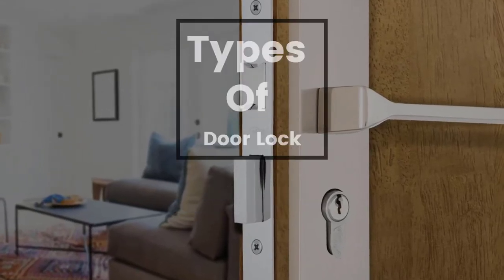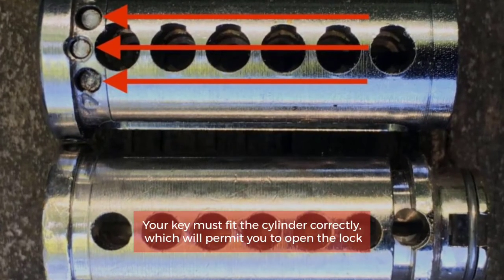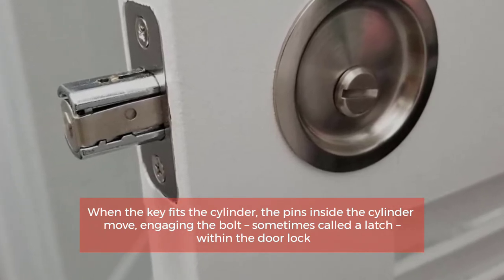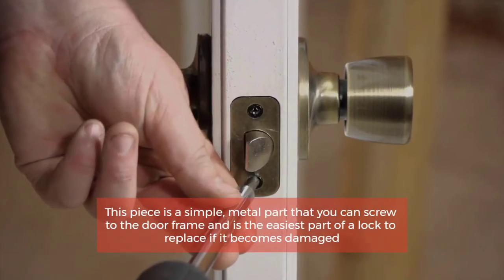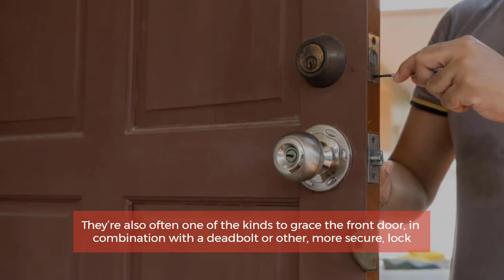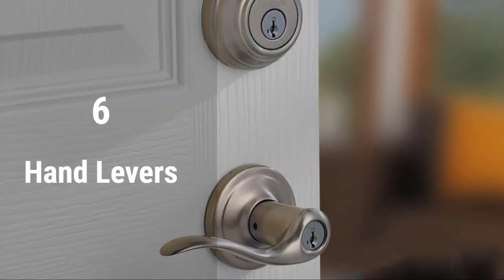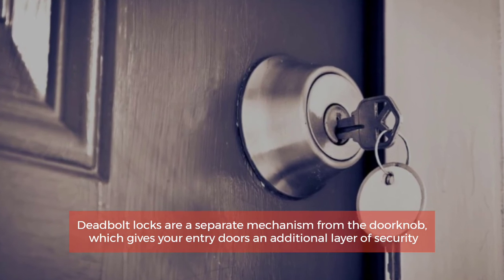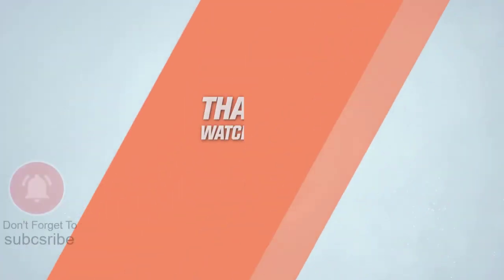Types of Door Lock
☑1. Defender Security Satin Nickel U 10827 Door Reinforcement Lock
☑2.  ULTRALOQ Lever, Smart Lock, Keyless Entry Door Lock
☑3. ULTRALOQ Smart Lock U-Bolt Pro, 6-in-1 Keyless Entry Door Lock
☑4. Kwikset 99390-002 Halo Wi-Fi Smart Lock

Putting in a door and need a door lock? You have options. 10 to be exact. Discover the 10 types of door locks here with photos and detailed descriptions of each. So, let's get started.

Number 1
Cylinder
The cylinder is the part of the lock where the key goes. Your key must fit the cylinder correctly, which will permit you to open the lock. Even a slightly misshapen key will result in the cylinder keeping the lock from unlocking.

Number 2
Bolt/Latch
When the key fits the cylinder, the pins inside the cylinder move, engaging the bolt – sometimes called a latch – within the door lock. This is the part of the lock that moves in and out and rests in the carved-out part of the door frame, known as the box, when the door is locked, keeping it in place.

Number 3
Strike Plate
The strike plate is where the lock attaches to the door frame to keep the door in position when you lock it. This piece is a simple, metal part that you can screw to the door frame and is the easiest part of a lock to replace if it becomes damaged.

Number 4
Doorknob Locks
Doorknob locks are, perhaps, the most common type of lock you’ll see on homes, especially on inner doors, like bathrooms and bedrooms. They’re also often one of the kinds to grace the front door, in combination with a deadbolt or other, more secure, lock.

Number 5
Handlesets
Handleset locks have a handle on the external side and either a keyed opening or twist knob on the internal side with which to lock it. This type of lock features a deadbolt rather than a spring bolt for extra security.

Number 6
Hand Levers
Hand levers are an excellent choice for inside doors, like closets or basement doors. They feature a simple handle lever on one side and a twist knob on the other.

Number 7
 Deadbolts
Deadbolt locks are a separate mechanism from the doorknob, which gives your entry doors an additional layer of security. Many home and business owners choose to have both a doorknob lock and a deadbolt on their entry doors to prevent the risk of intruders.

You install these at the very top of the door and pull on a hanging latch to unlock it. You can also unlock the door from either side to prevent locking yourself in or out.